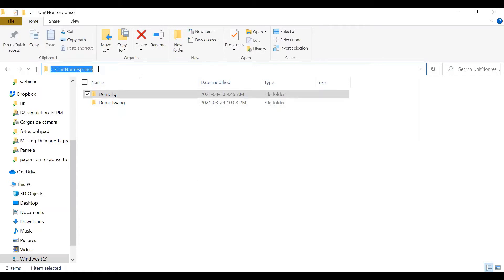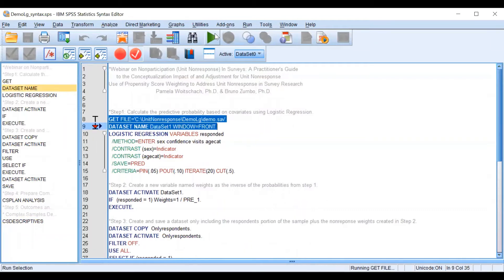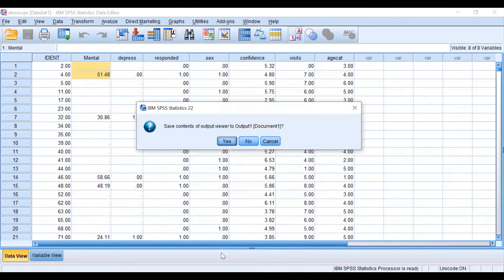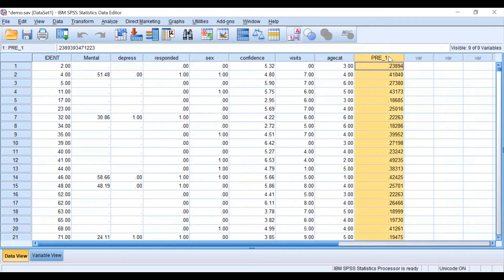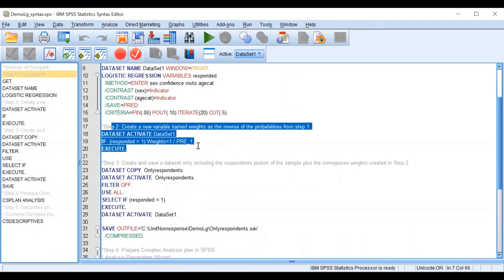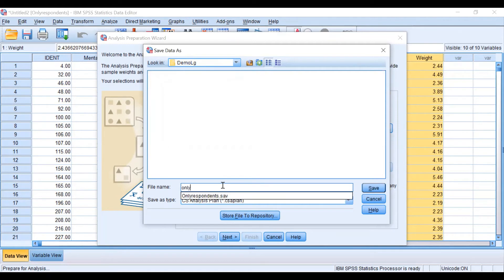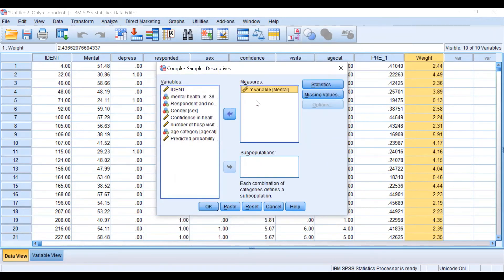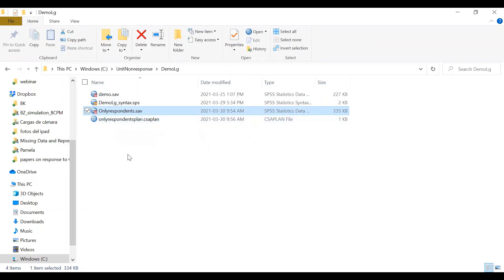Demonstration of propensity score weighting using SPSS - Woitschach & Zumbo, UBC.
Nonparticipation (Unit Nonresponse) In Surveys: A Practitioner’s Guide to the Conceptualization, Impact of, and Adjustment for Unit Nonresponse. (3-part webinar series, demonstration of propensity weighting using SPSS). Please see the webinar webpage with links to the webinar notes, videos, and demonstration of propensity score weightings using SPSS and also Twang in R.
Pamela Woitschach, Ph.D. & Bruno D. Zumbo, Ph.D., UBC.